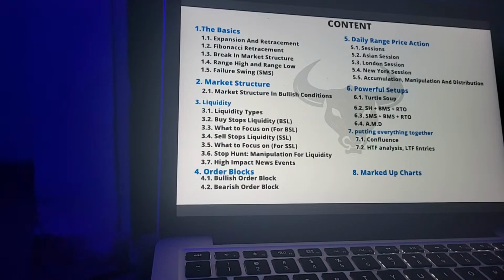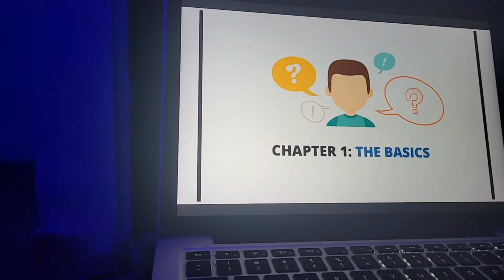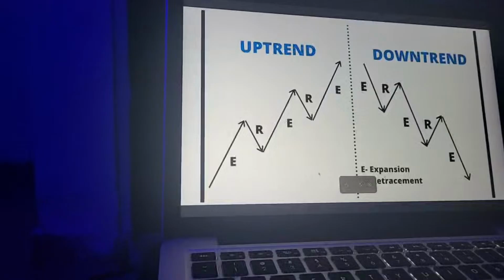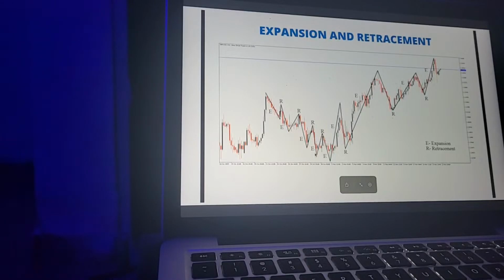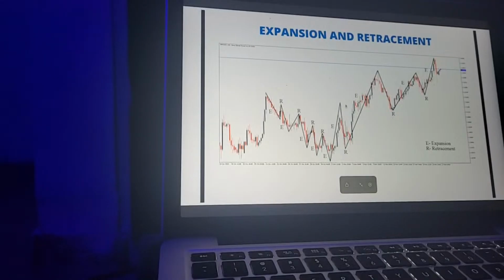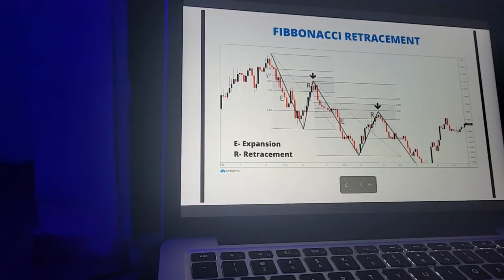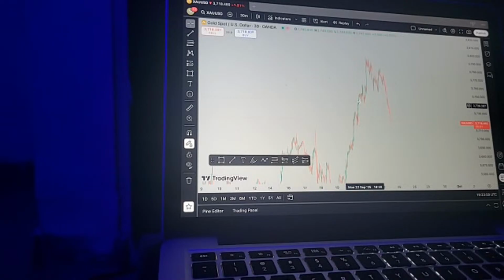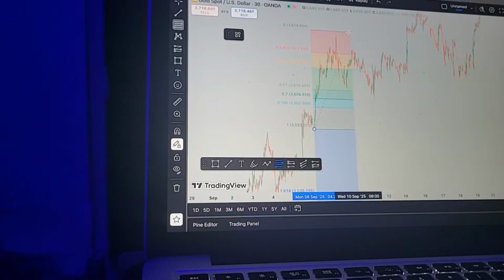SMC FULL FOREX COURSE DAY 1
Join our Free Online Forex Class where we’ll be diving deep into the Smart Money Concepts (SMC) trading strategy. This class is designed for beginners and intermediate traders who want to understand how the market truly works beyond the basics of support and resistance.

In this live class, you will learn:
✅ The foundations of SMC trading
✅ How to identify institutional moves in the market
✅ Market structure and liquidity concepts
✅ Entry models and trade management
✅ Practical live chart analysis

Whether you are completely new or already trading but struggling to stay consistent, this class will give you the clarity and strategy you need to trade with confidence.

📌 Don’t miss this opportunity to learn step-by-step, interact, and ask your questions live on YouTube.